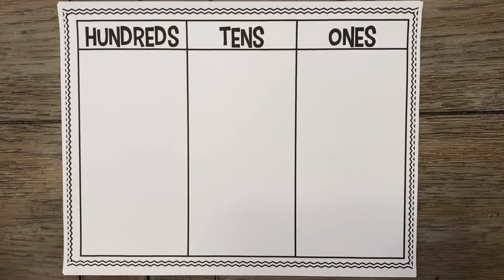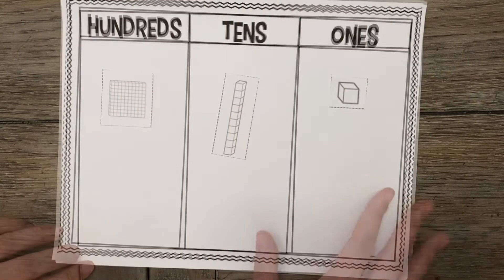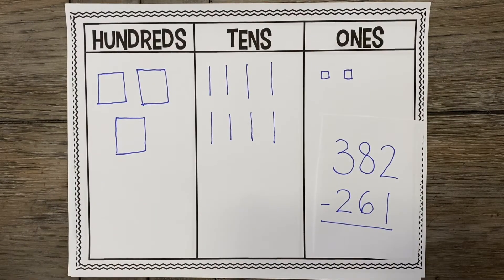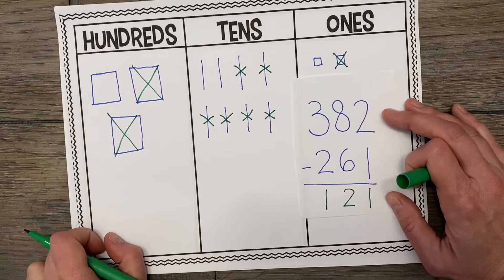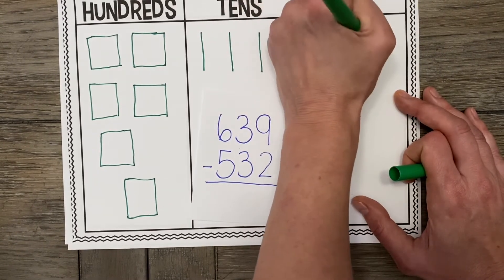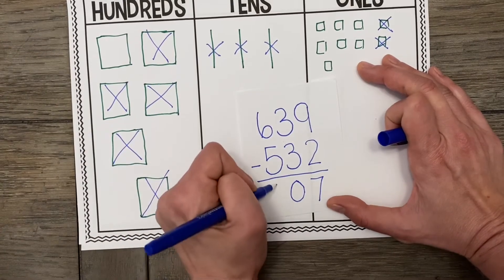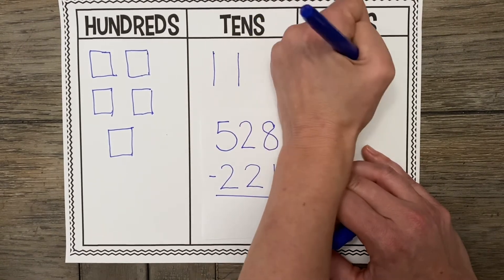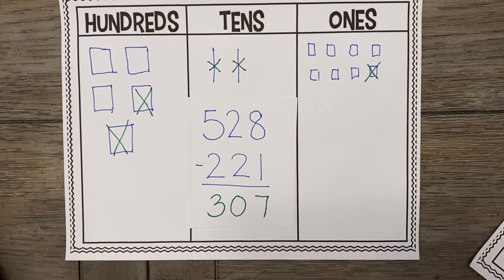3 Digit Subtraction Without Regrouping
Using Base Ten Block Strategy